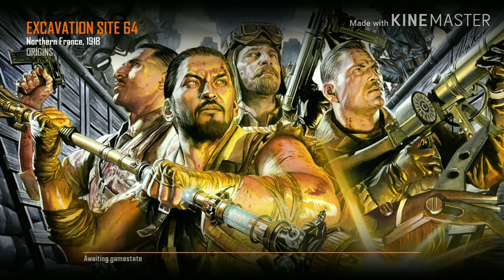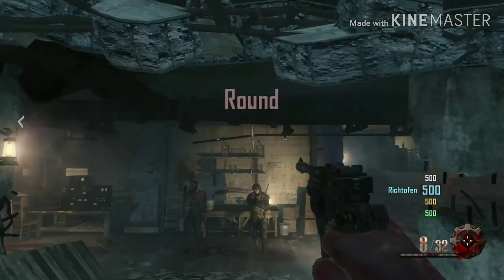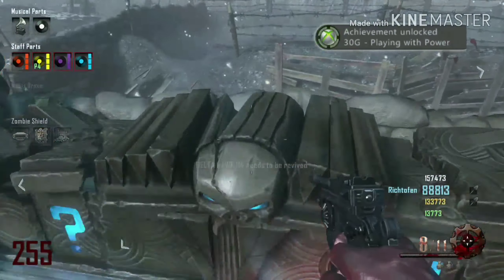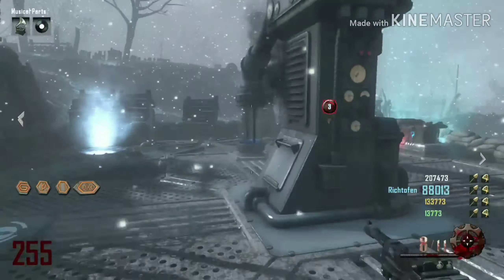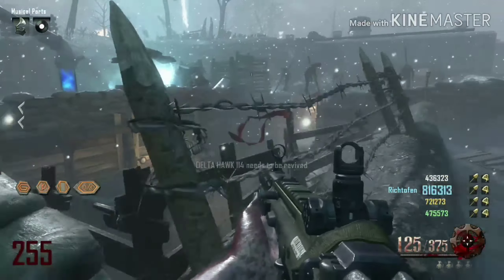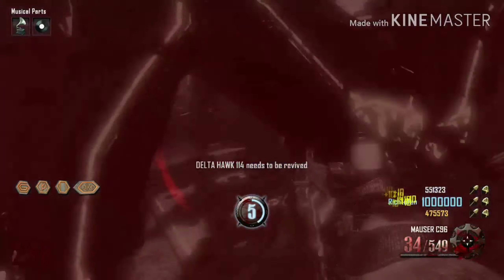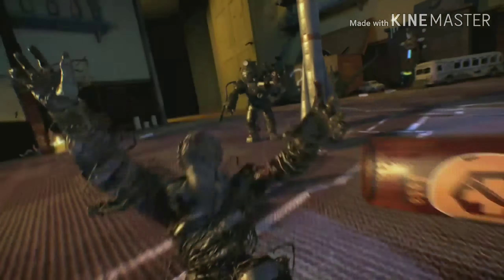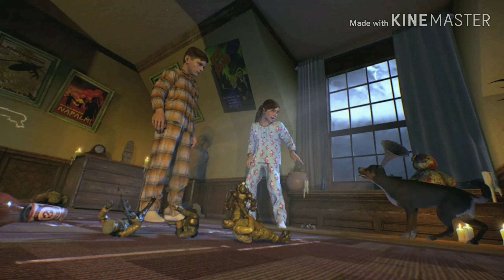CRAZY ORIGINS MATCH, MODDED BO2 ZOMBIES LOBBY